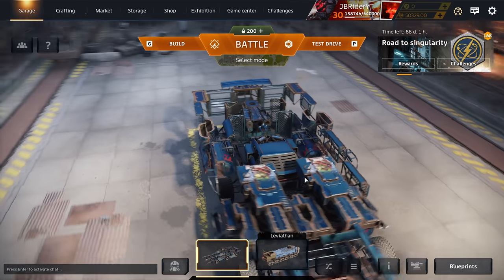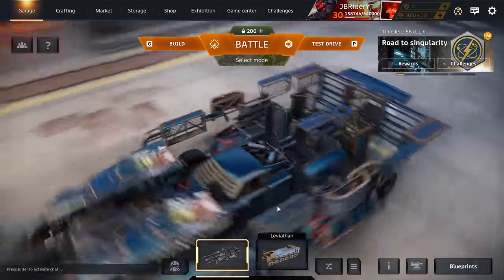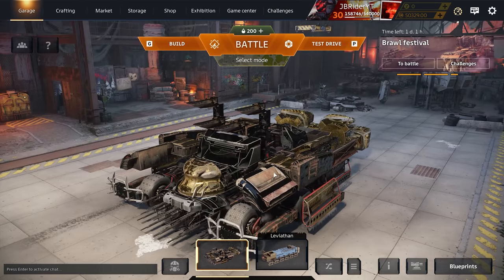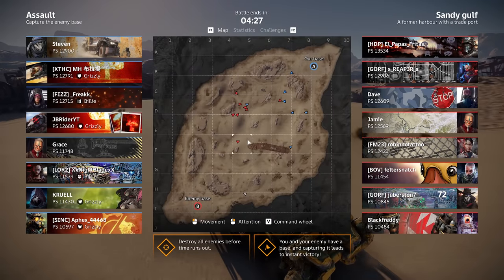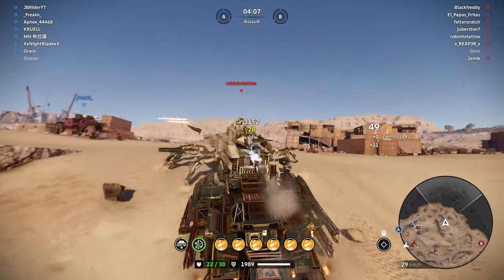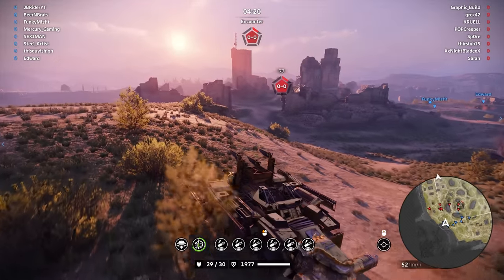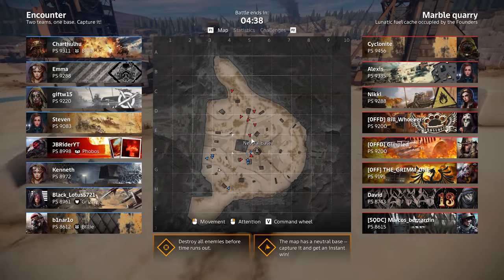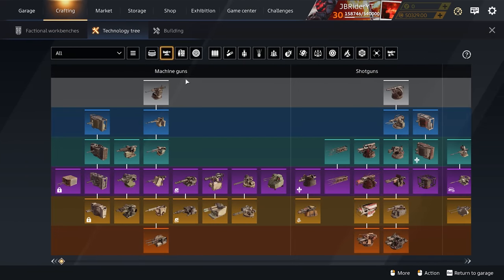Boosted Cockpit Tsunami, Gravastar Star, Gremlin Bunker • Crossout Best Creations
In this episode of best creations we are checking out some build that i got from you guys to check out and 2 of them look very unusual but all of them are super fun.